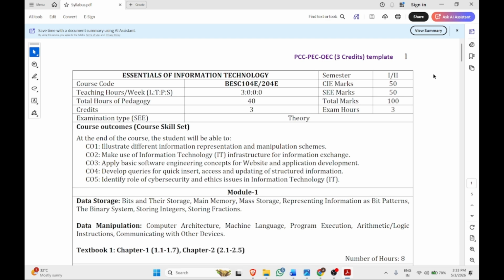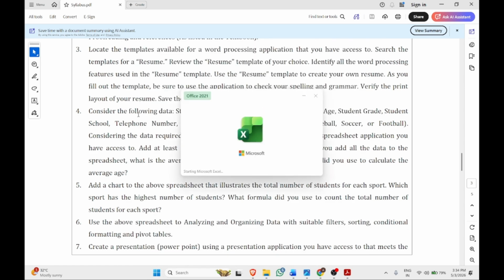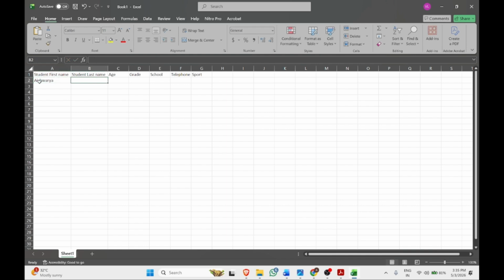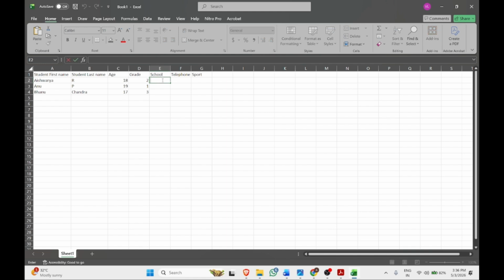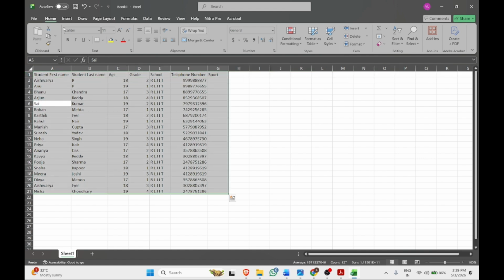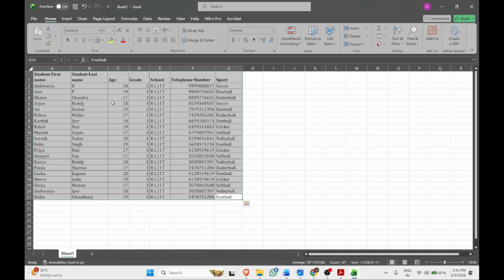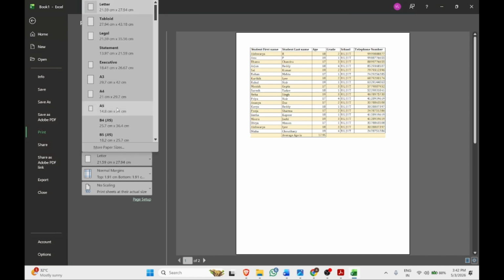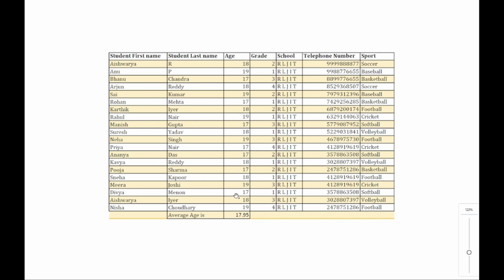How to Create a Spread sheet (Essentials of Information technology)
Consider the following data: Student First Name, Student Last Name, Student Age, Student Grade, Student School, Telephone Number, Sport (Volleyball, Basketball, Softball, Baseball, Soccer, or Football). Considering the data required in the list above, create a spreadsheet in a spreadsheet application you have access to. Add at least 10 rows of data to your spreadsheet. Once you add all the data to the spreadsheet, what is the average age for all the students? What formula did you use to calculate the average age?